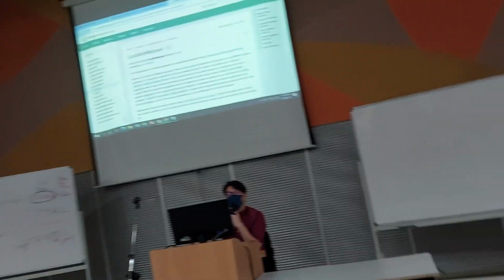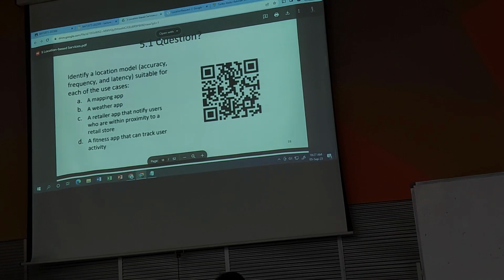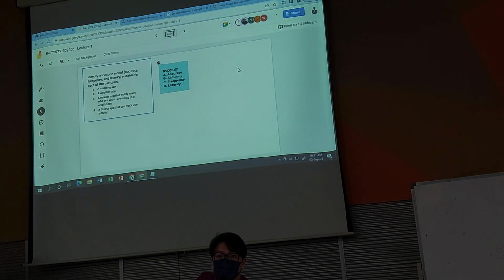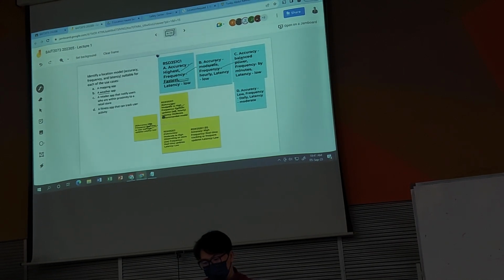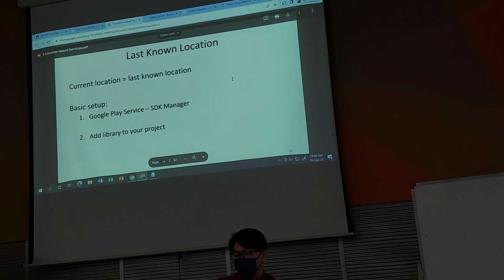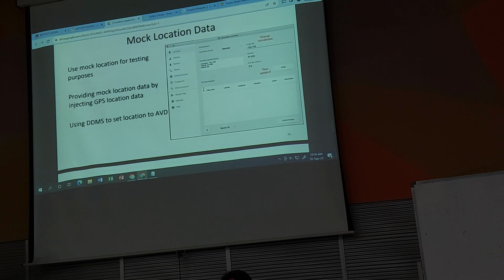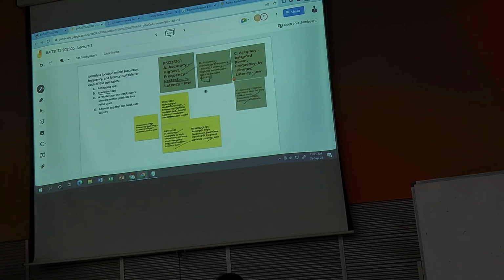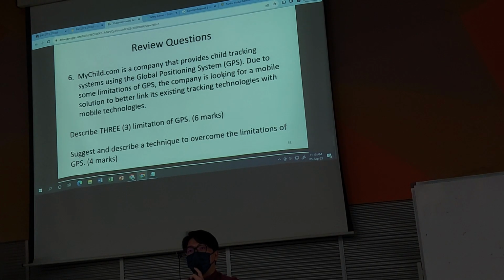Week10 Mobile Lecture